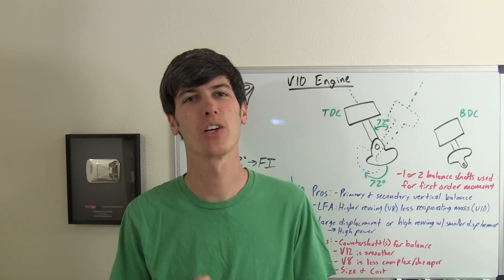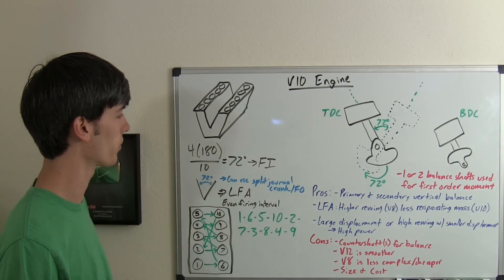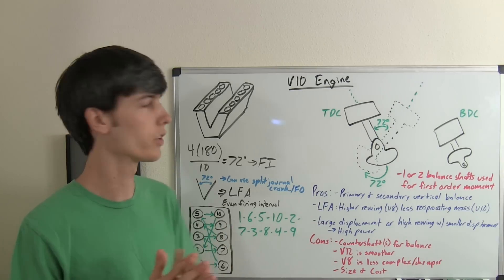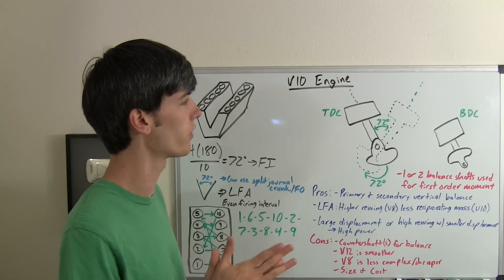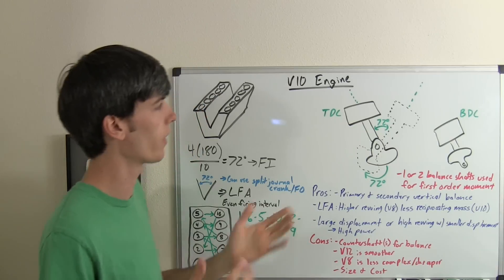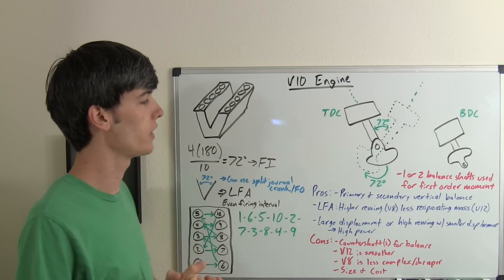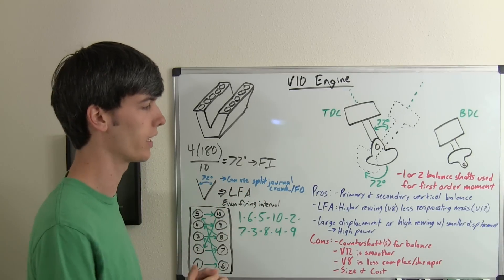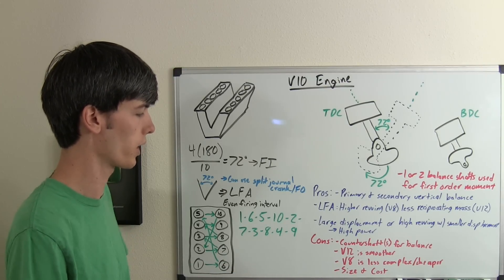V10 Engine - V10 Cars - Explained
The V10 engine is used in both the Lexus LFA and the Dodge Viper, though both employ different strategies in the structure of the engine. The V10 is very similar to an inline 5 cylinder, having two I5's matched to a common crankshaft. 10 cylinder engines are large and complex, but can offer high revs and/or high displacement.